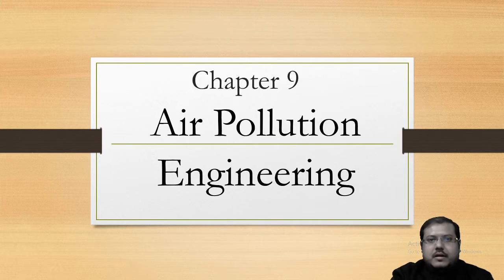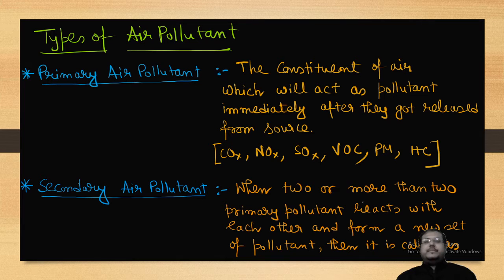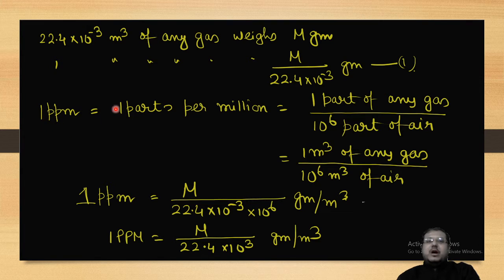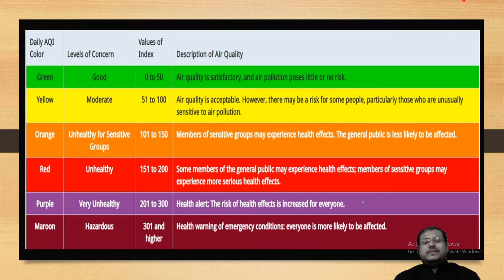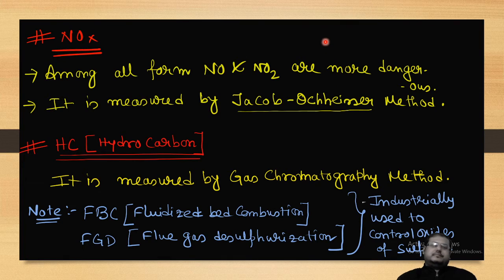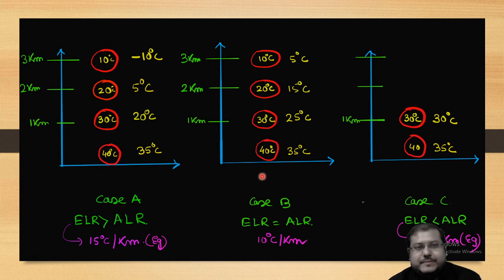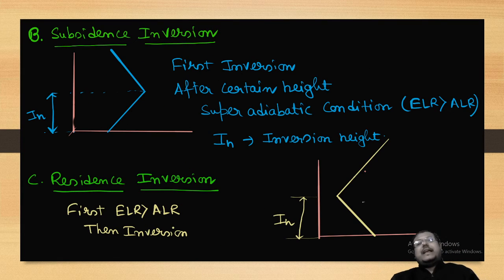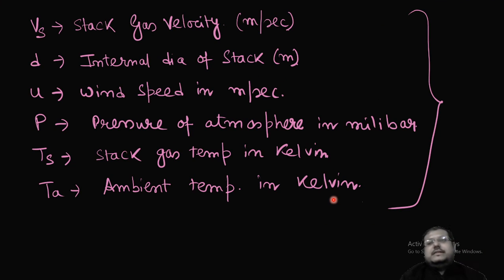Air Pollution Engineering | ENVIRONMENTAL ENGINEERING | MISSION GATE 2021 | Soumyajit Sen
Just GATE Civil | GATE Civil | GATE 2021 | JUST GATE  | GATE Preparation | Air Pollution Engineering | ENVIRONMENTAL ENGINEERING | MISSION GATE 2021 | Soumyajit Sen

1. Learn from your favourite teacher
2. Dedicated DOUBT sessions
3. One Subscription, Unlimited Access
4. Real-time interaction with Teachers
5. You can ask doubts in the live class
6. Limited students
7. Download the videos & watch offline